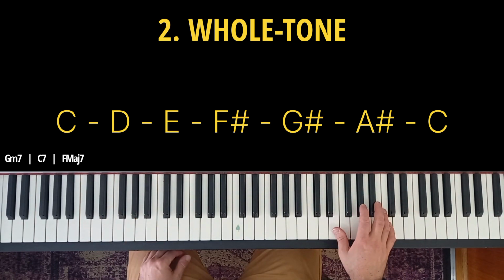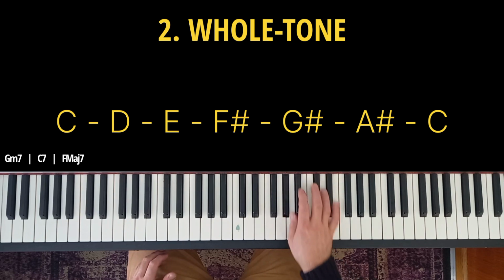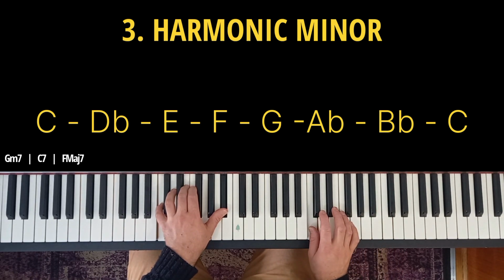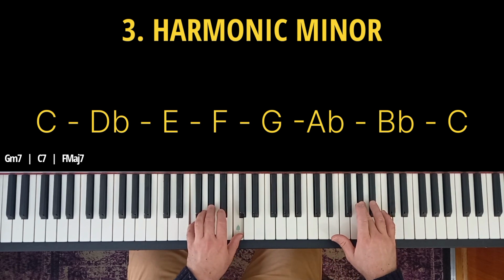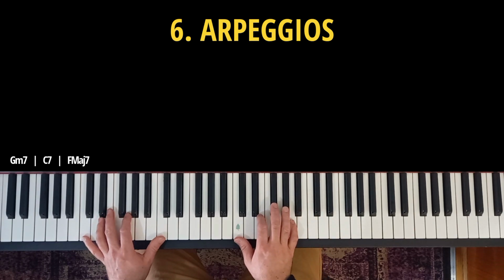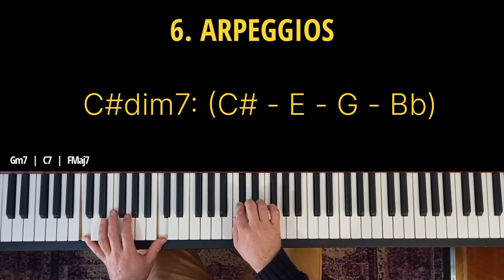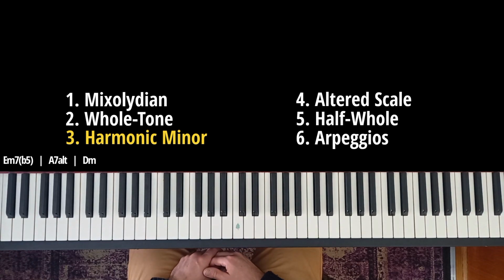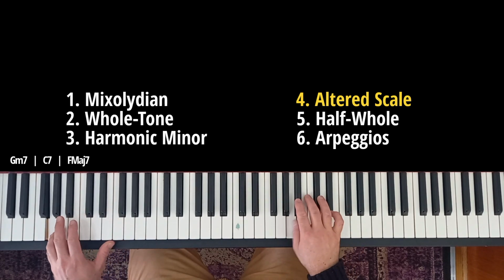Get that Jazzy Sound! Six Ideas for Soloing Over Dominant 7th Chords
This jazz piano tutorial explains dominant 7th chords and what is an 'altered' 7th chord.
Then we cover six approaches (scales and arpeggios) of how you can improvise over dominant 7th chords and create some sophisticated sounds for your soloing.

If you found this video of value, a small donation is appreciated if you are in the position to do so.  You can leave a super thanks or visit my direct donation

0:00 Introduction
0:20 7th chords and Altered 7th chords explained
3:43 Mixolydian
4:50 Whole-Tone
6:35 Harmonic Minor
8:37 Altered Scale
10:00 Half-Whole
11:10 Arpeggios - Augmented Triads
12:01 Arpeggios - Diminished 7
13:13 Arpeggios - Upper Structures
13:40 Arpeggios - Upper Structures - C# m over C7
14:20 Arpeggios - Upper Structures - D over C7
14:55 Arpeggios - Upper Structures - A over C7
15:28 Review
18:49 Practicing
19:14 Conclusion